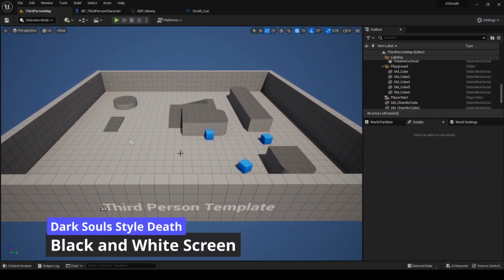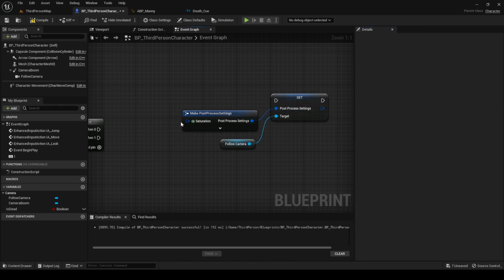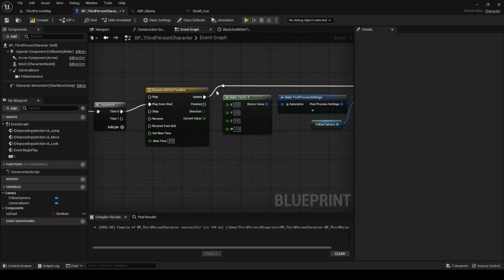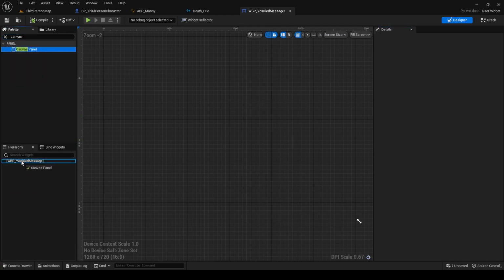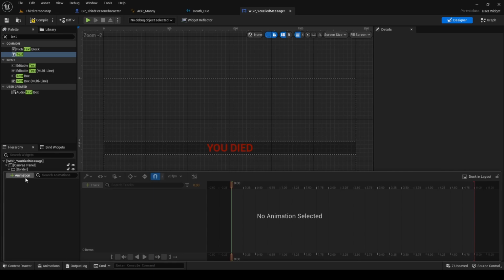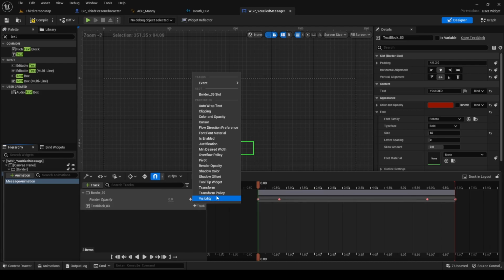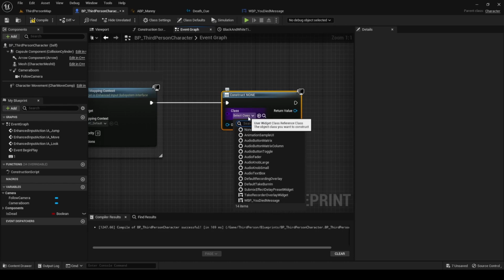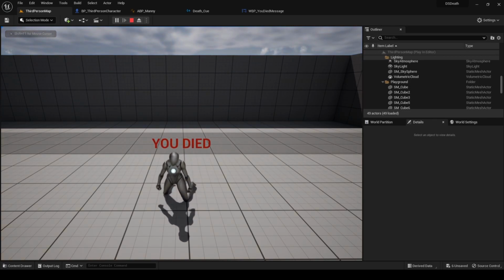Dark Souls Style Death - Part 2 of 2 - Unreal Engine 5 Tutorial